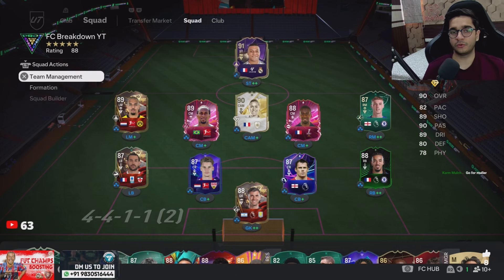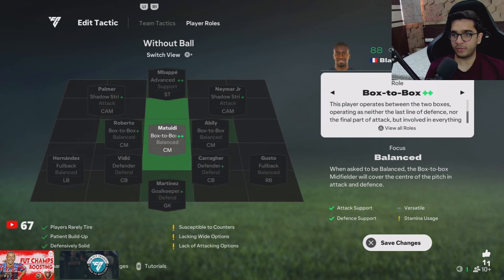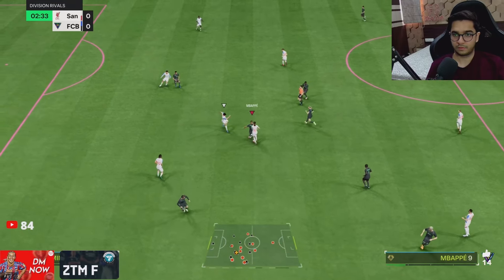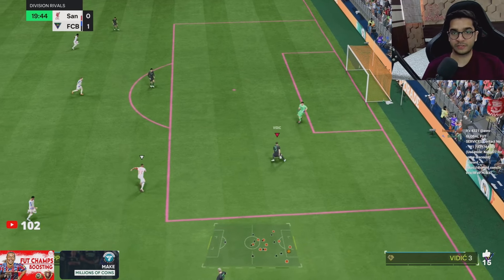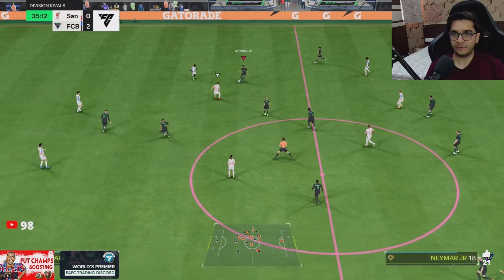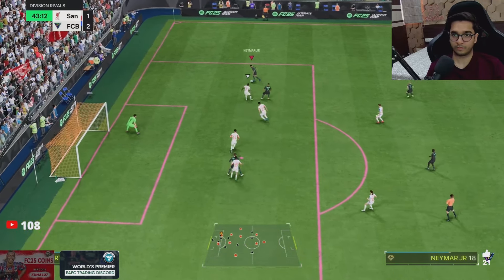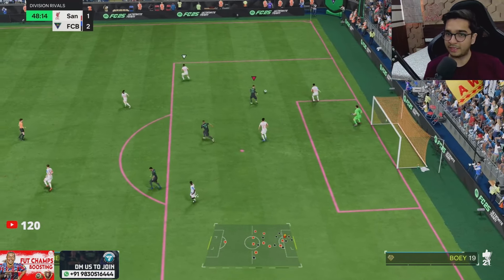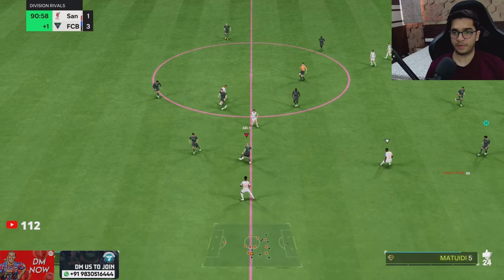I Discovered An INSANELY UNDERRATED Formation in FC 25 *POST PATCH*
PSN ID - kunalajmani

Use code ZTMFB for additional premium benefits

1. Shaon Fernandes - INR 10,500
2. Karma XX - INR 10,150
3. Krytox - INR 10,000
4. Shams Ibrar - $100.00
5. Neeraj Jadhav - INR 6,000

PC Specifications:

AMD Ryzen 7 5700X 8 Core16 Threads Upto 4.6 GHz
GIGABYTE B450M S2H  (NON-WIFI)
16GB DDR4 3600MHz ARGB T. Force Delta (8GB x2)
1TB Gen3 NVMe -Team Group MP33 Pro
Xrig Nightwolf Case + ARGB Fan Kit
Nvidia GeForce 4060Ti 8GB GDDR6 Spiderman OC
Deepcool AK400 CPU Air Cooler
650W 80+ Bronze PSU
Monitor: Gigabyte G24F V2